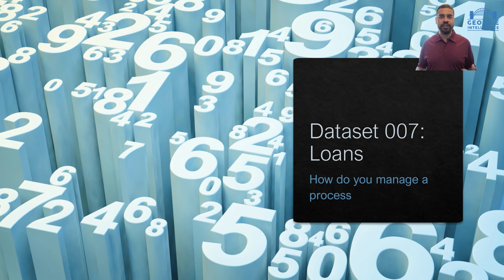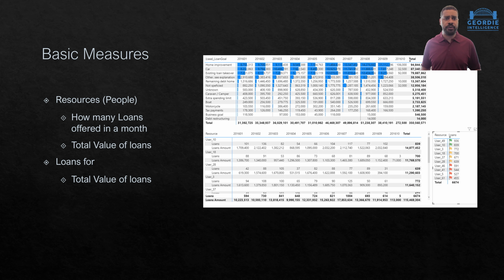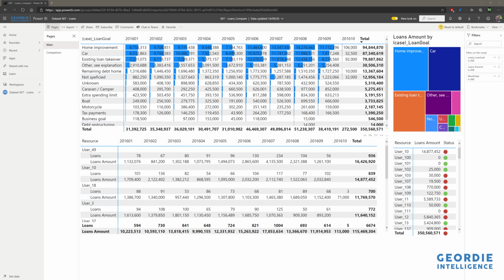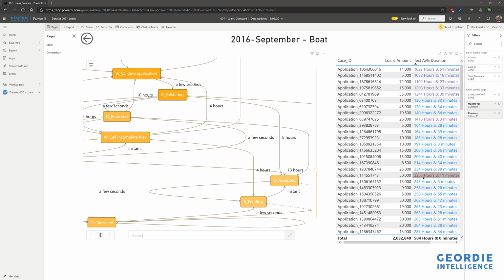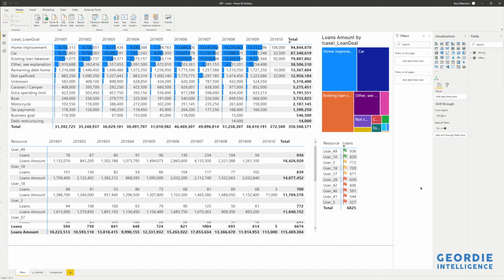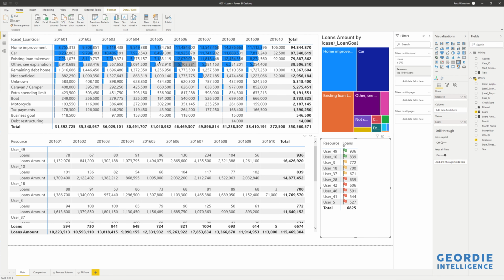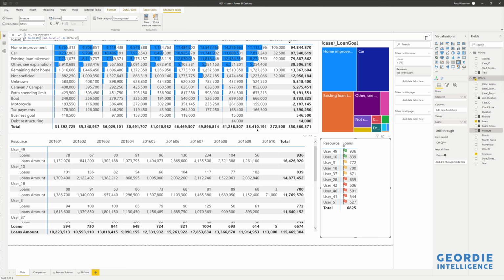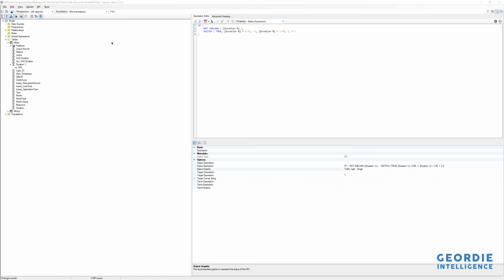Dataset 007: For your eyes only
This is a long video so you may want to use the navigation below to jump to the points that make sense for you from the list below.

0:00 - Introduction
6:07 - PAFnow
7:52 - Process.Science
9:40 - Tools in action (demo)
16:46 - Demo - Download .pbix file
19:09 - Demo - get Process.Science visual
22:00 - Demo - Power Query update to model
27:30 - Demo - KPI build
32:58 - Conclusions

When you want to grow your dataculture, it is vital to make your dataset self-validating, introducing embedded processmining is a major part of that step, only then can you move away from a basic reporting landscape and into true businessintelligence and mature your data usage and so become